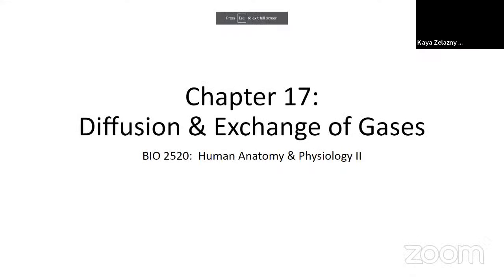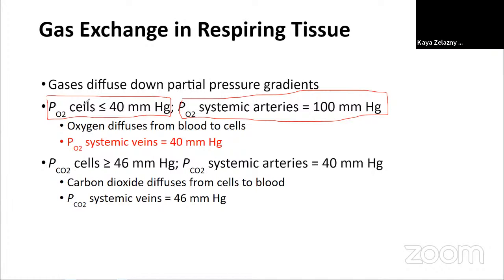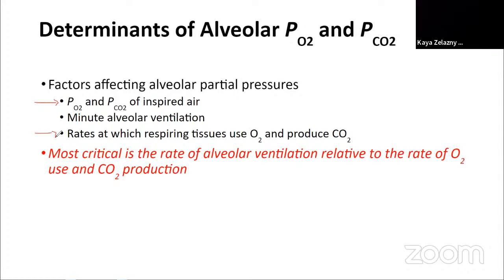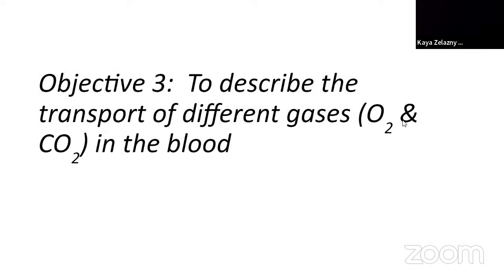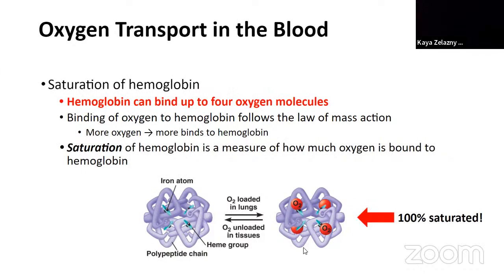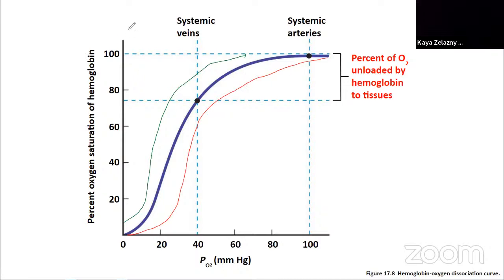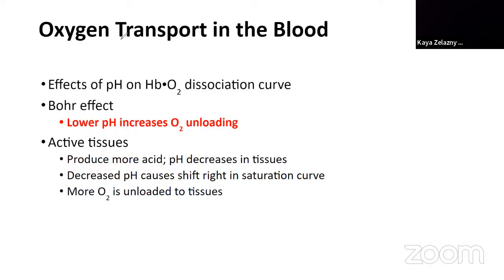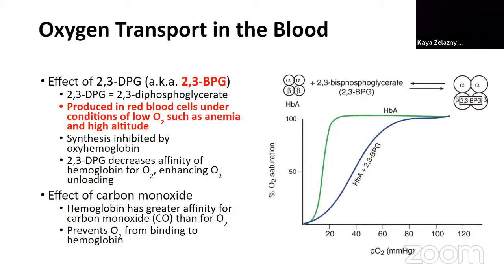A&P Lecture - Gas Transport